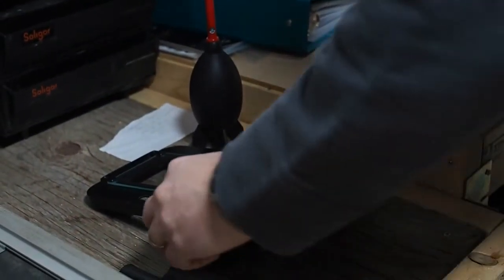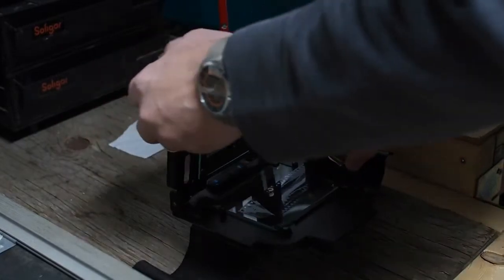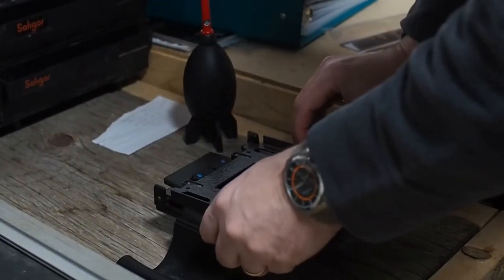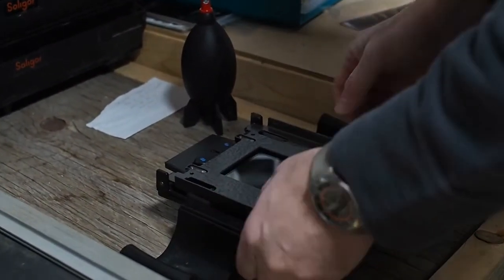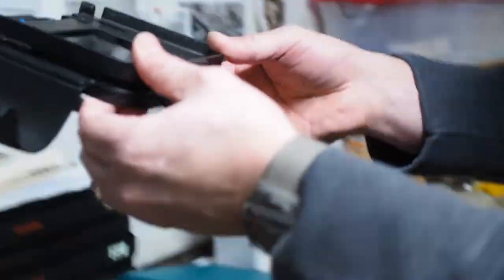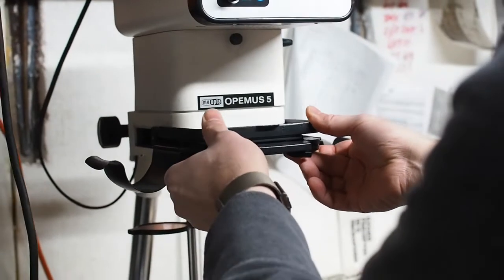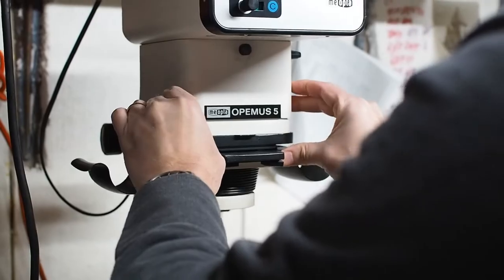Darkroom Diaries | Olivia Melnick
Darkroom Diaries - episode 1, featuring Wayne Melnick.

I created this short documentary for a project in my film class. In this video I followed along with my dad's process in the darkroom and interviewed him on his techniques and history/experience with film photography. Enjoy :)